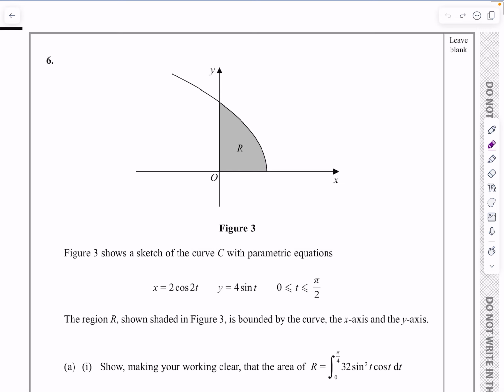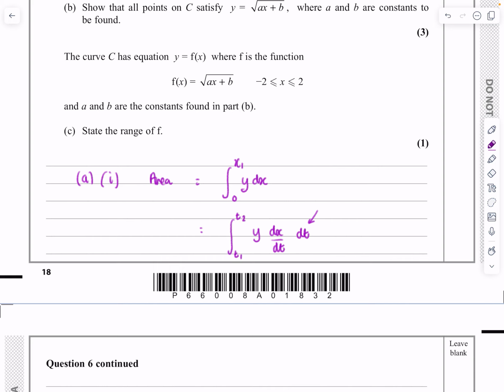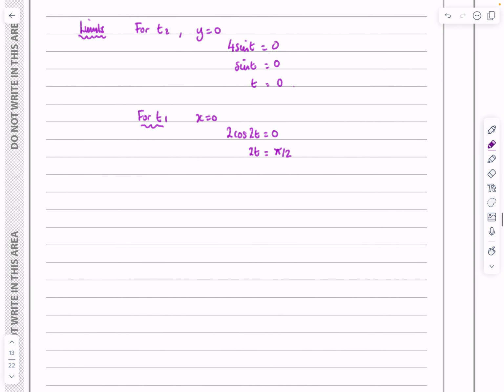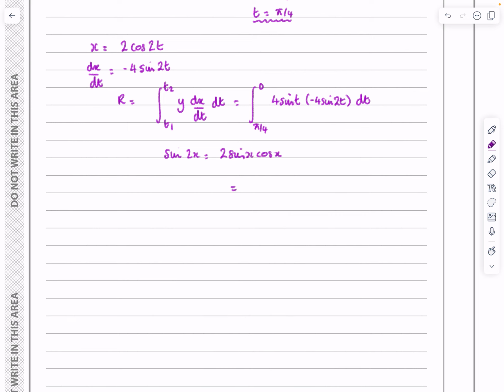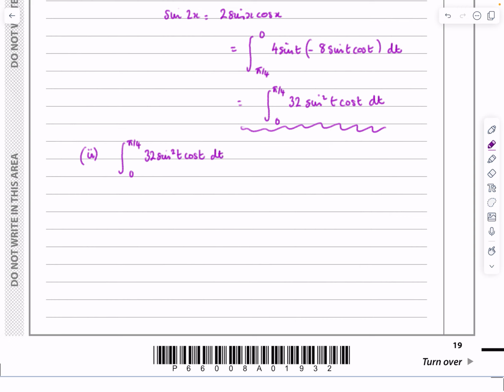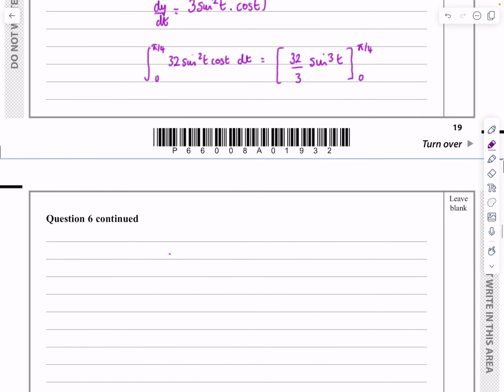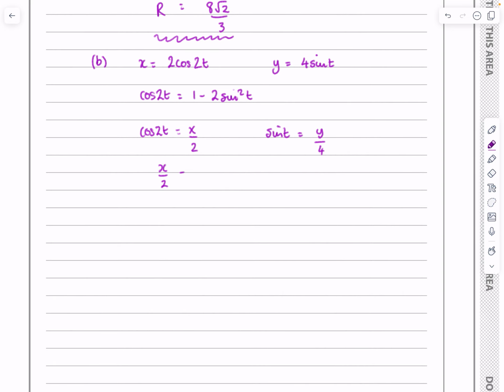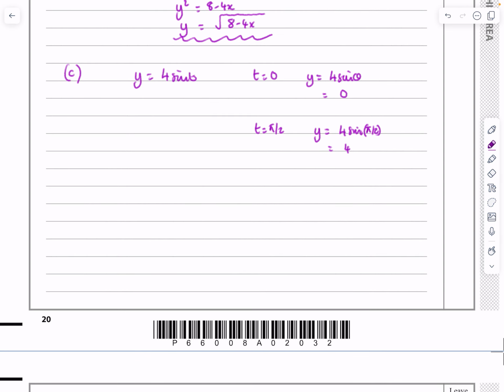IAL, Edexcel, Jun 2021, P4, Q6, Integration, Area Under a Curve Parametrically, Pure, WMA14/01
IAL, Edexcel, Jun 2021, P4, Q6, Integration, Area Under a Curve Parametrically, Pure, Nick Peters, WMA14/01